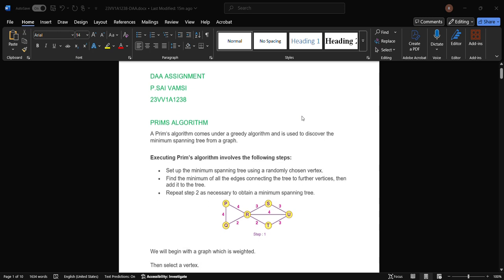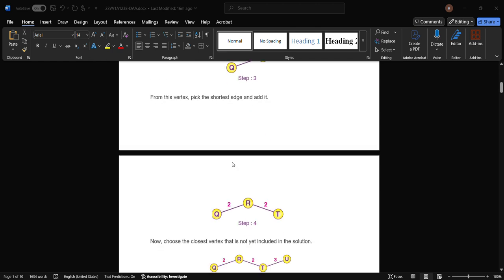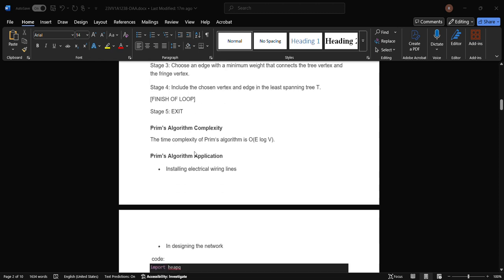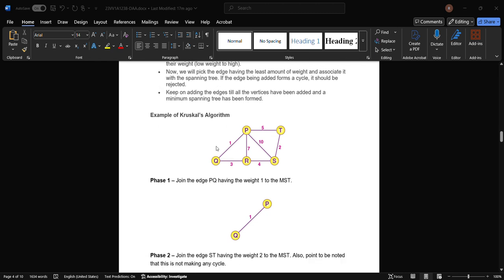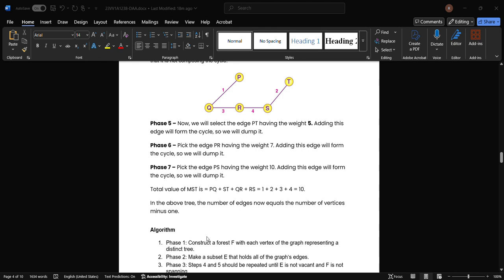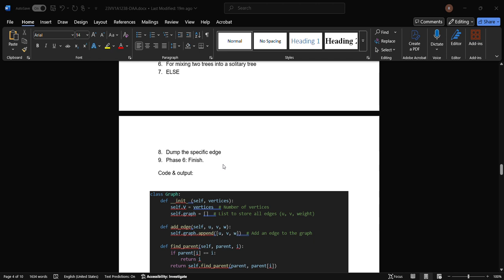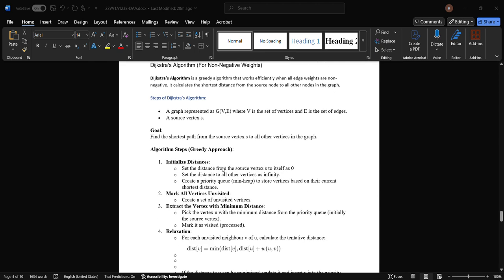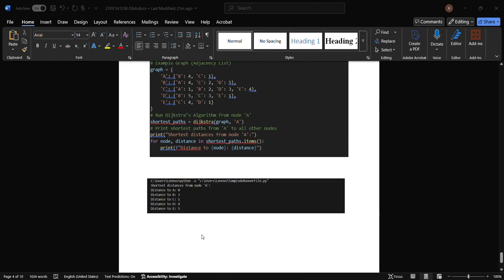GREEDY ALGORITHMN AND SHORTEST PATH